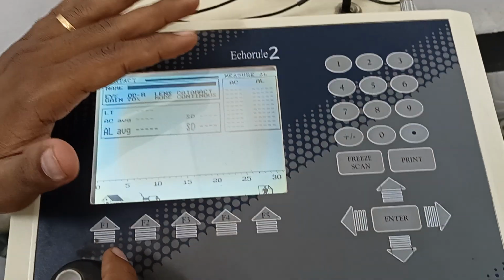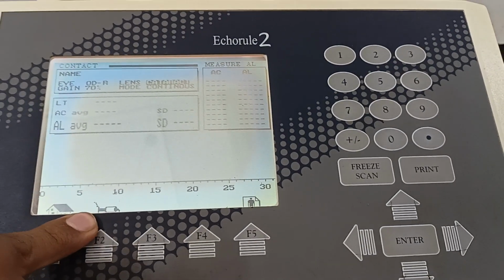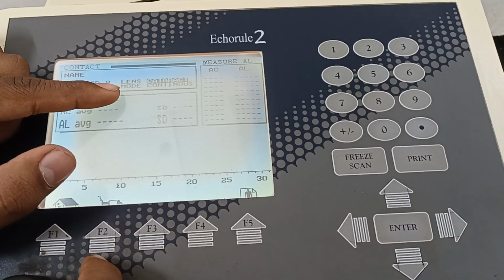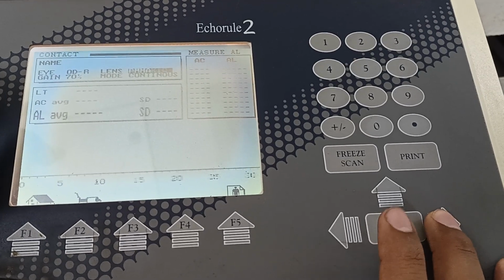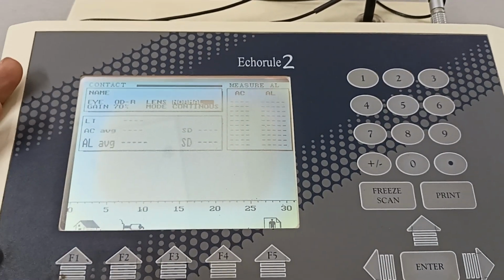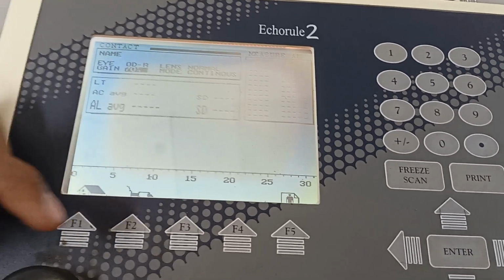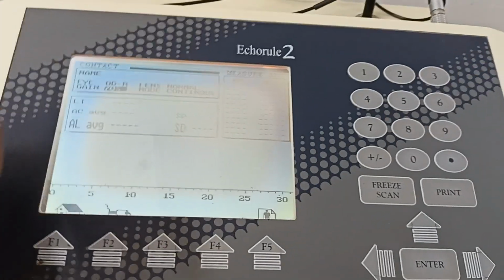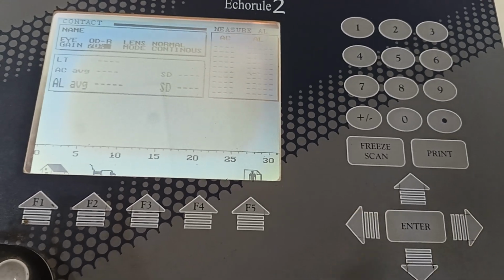How to use the A scan technique